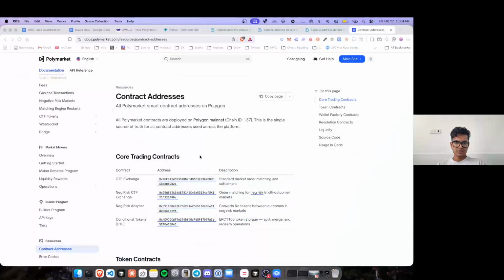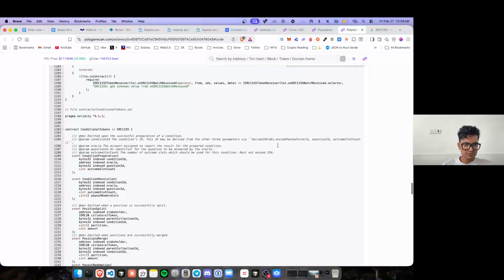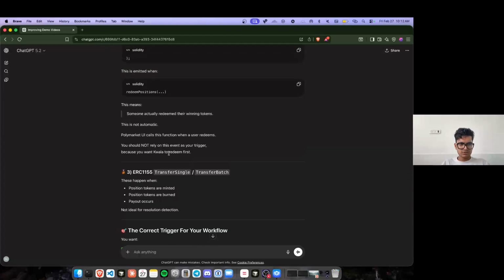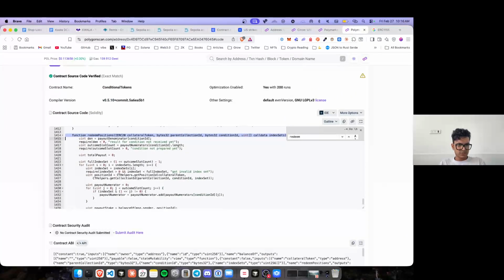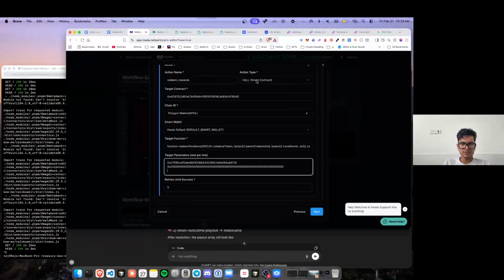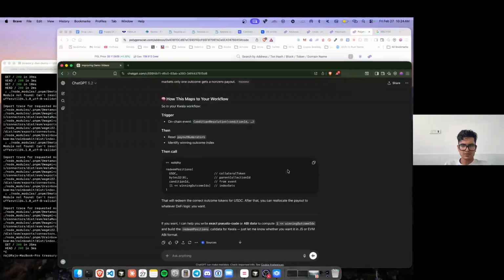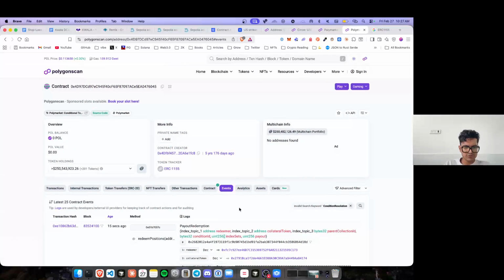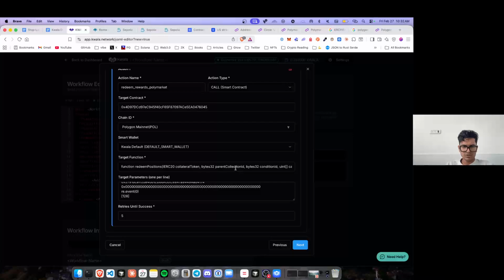Kwala: Polymarket Rewards Auto Redemption & Reallocation - Part 2